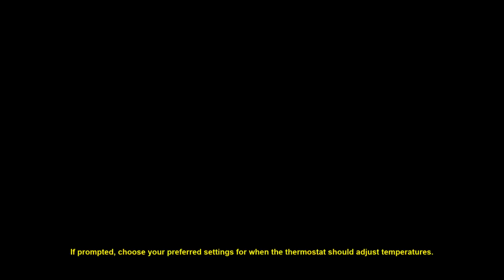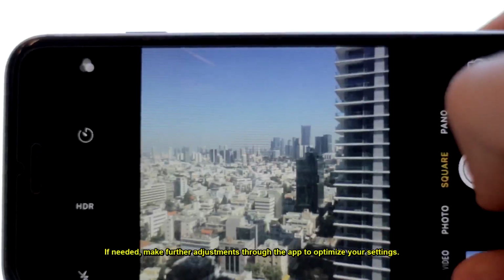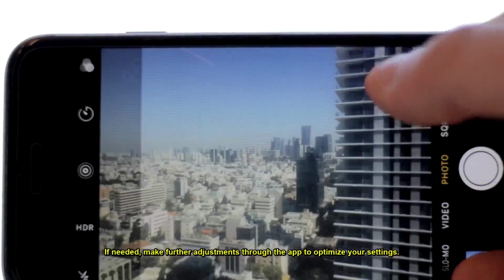How to update your Nest Thermostat to Home Away Assist features - Complete Guide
In this comprehensive guide, we will walk you through the steps to update your Nest Thermostat with the latest Home Away Assist features. Learn how to optimize your home's heating and cooling efficiency while enjoying seamless automation. Whether you're a first-time user or a seasoned Nest pro, our easy-to-follow instructions will ensure that your thermostat is set up perfectly for your lifestyle.

Don't miss out on enhancing your smart home experience! Watch now and take control of your comfort.